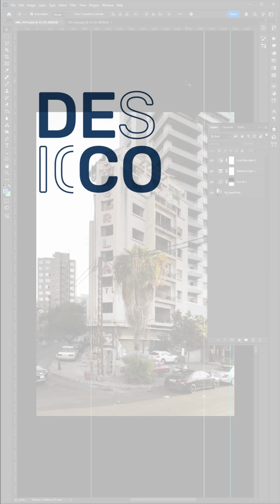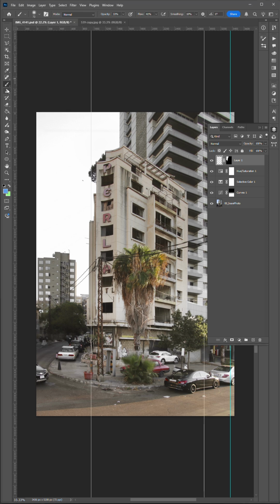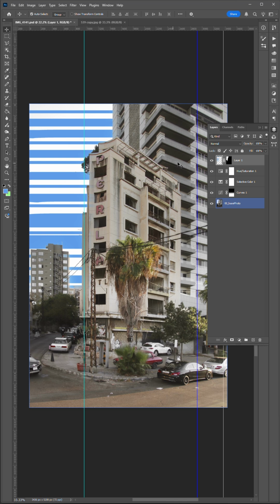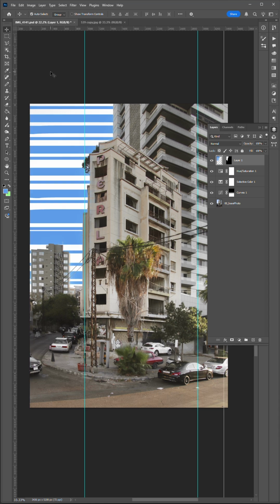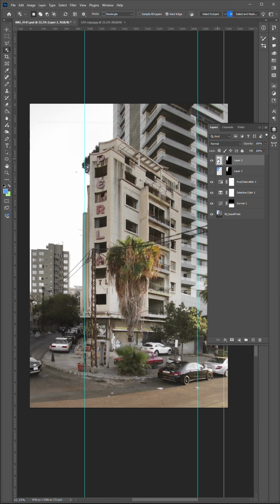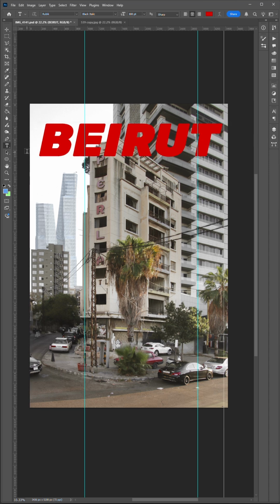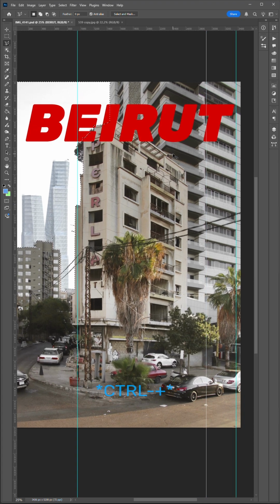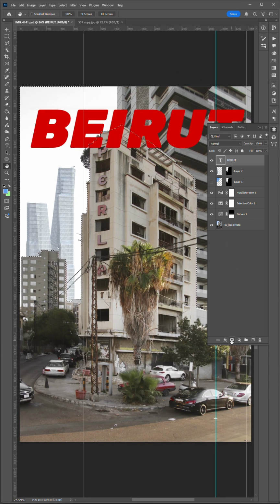PSD 01-3: Overlay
The third Photoshop tutorial video.

This video shows how multiple layers can interact, through masking, overlay, blending modes, and transparency.